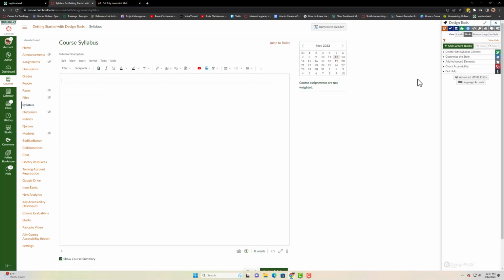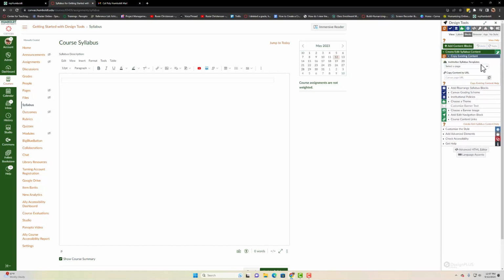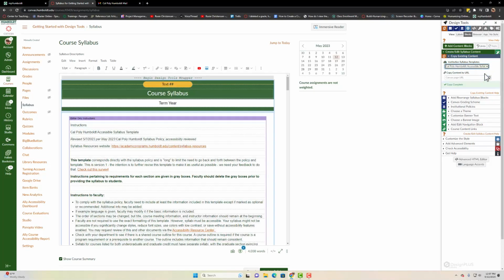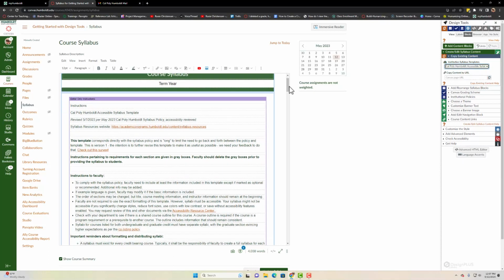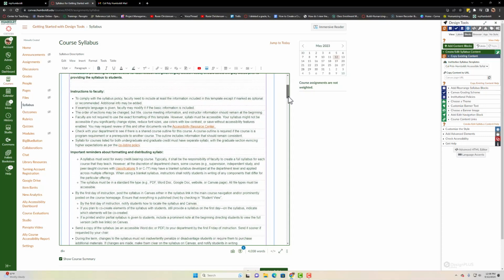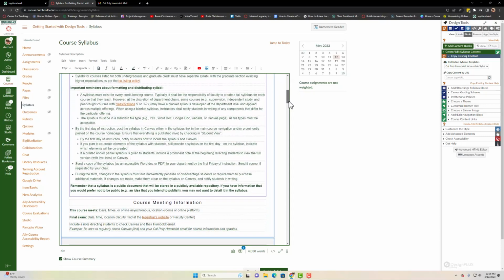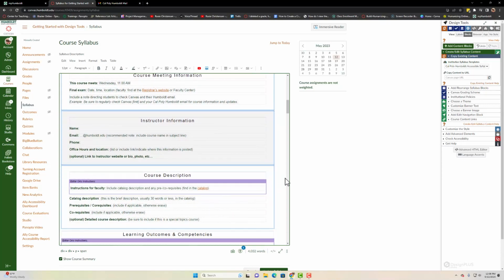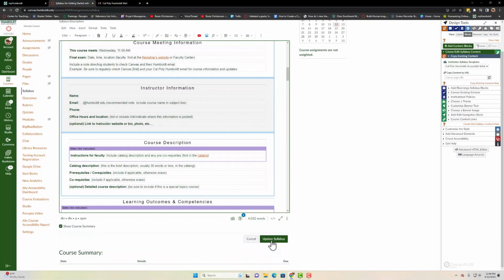How to use the Cal Poly Humboldt Syllabus Template